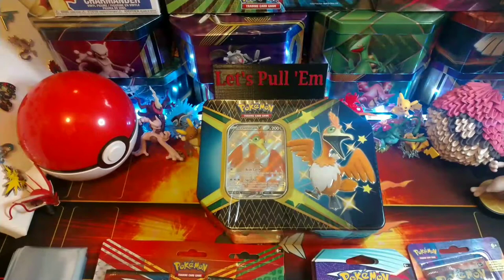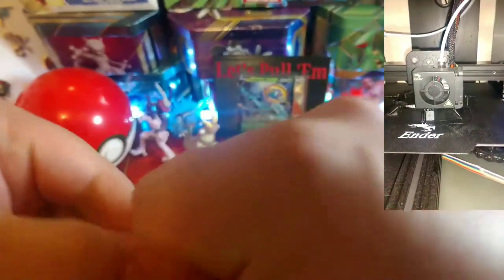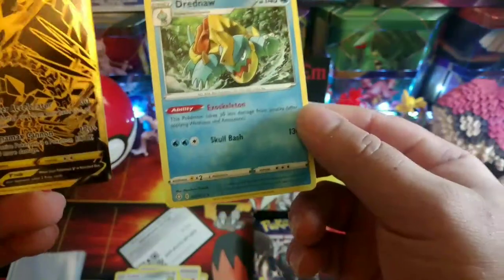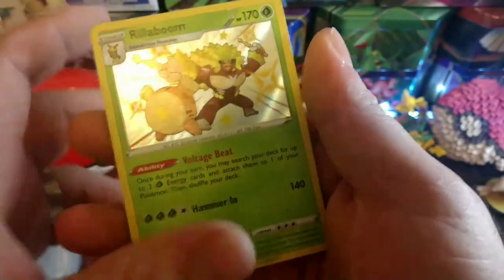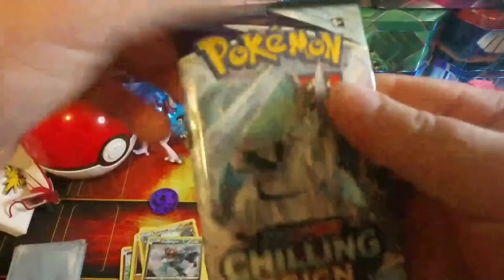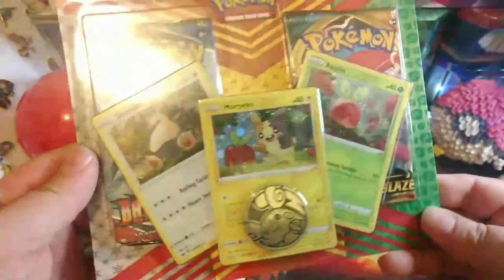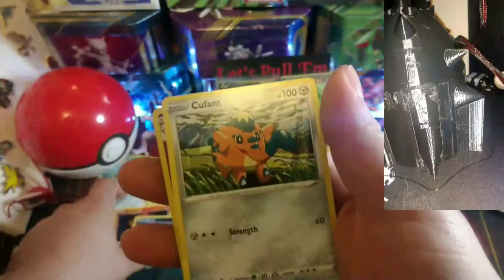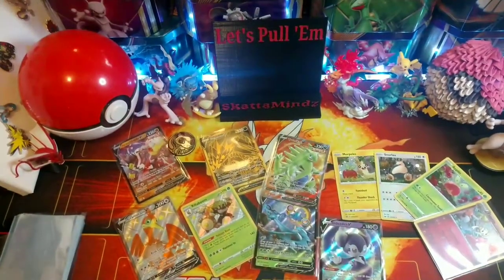Opening Crazy Cramorant shiny tin*Can you guess that pokemon 3D print!!!*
Opening Shiny Cramorant tin and six other pokemon booster packs. Also have my recent 3D project to show off.